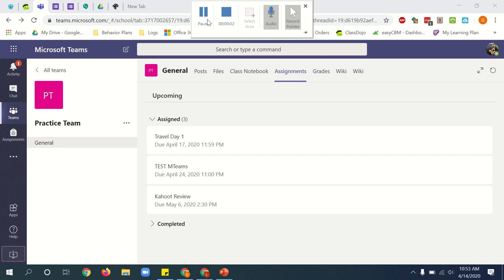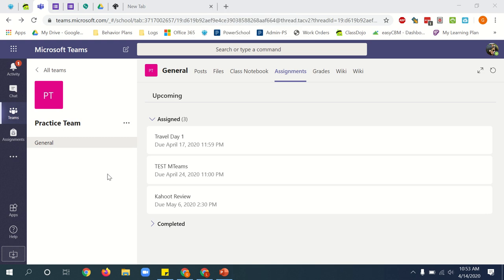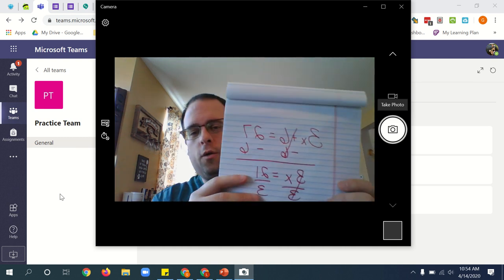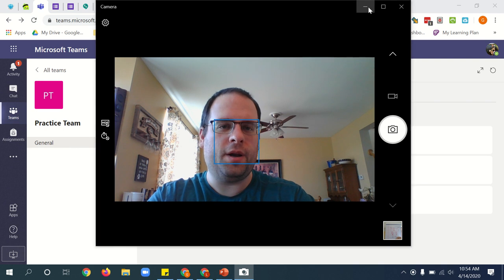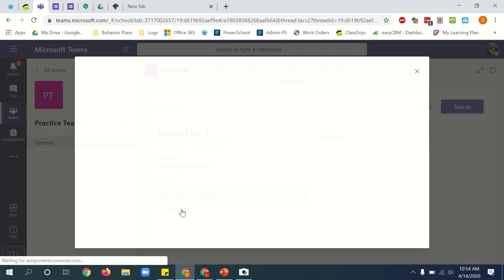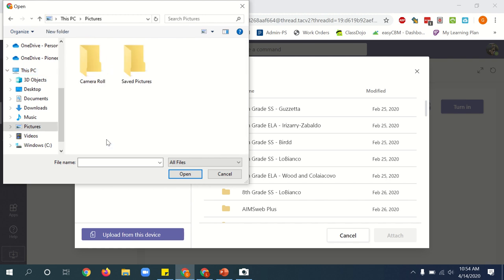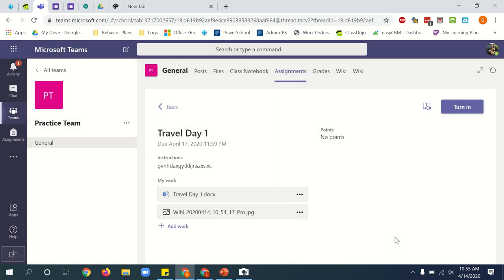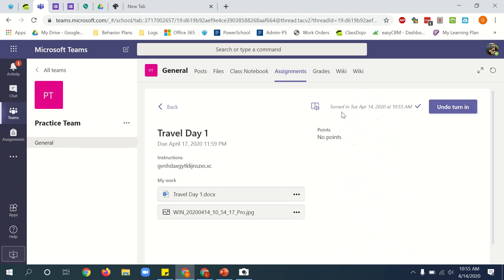Microsoft Teams - Windows 10 - Take photo of work and turn it in for an assignment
This is how to take a photo of your work and turn it in on Microsoft Teams using a Windows computer with a webcam, such as a school tablet.